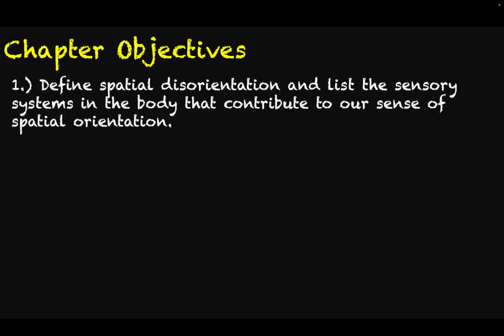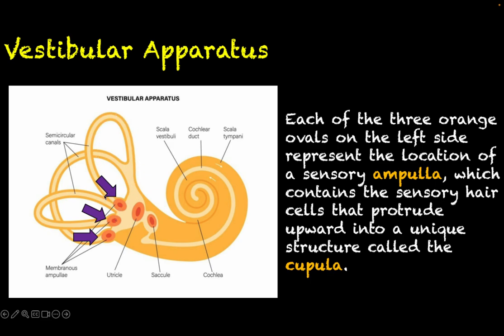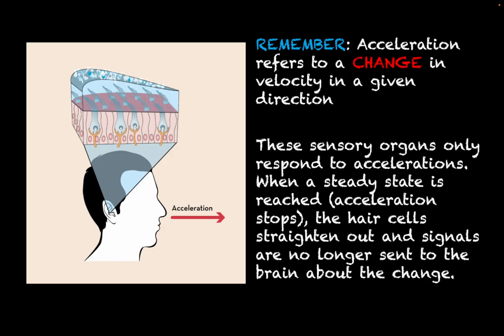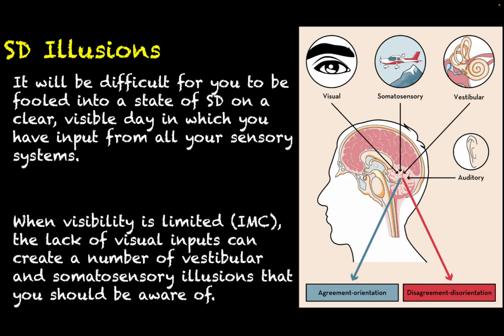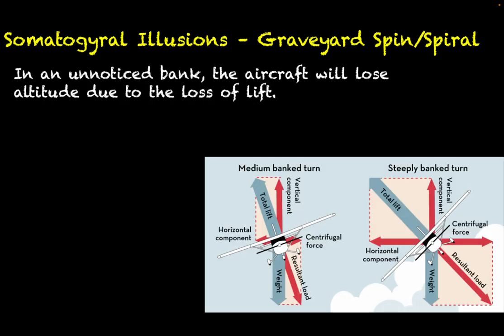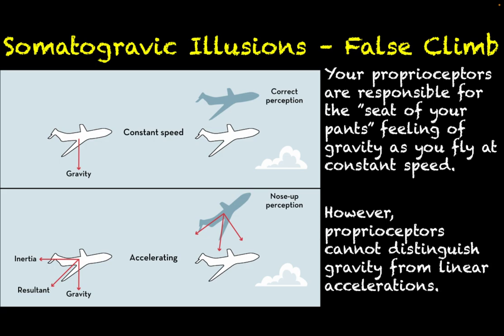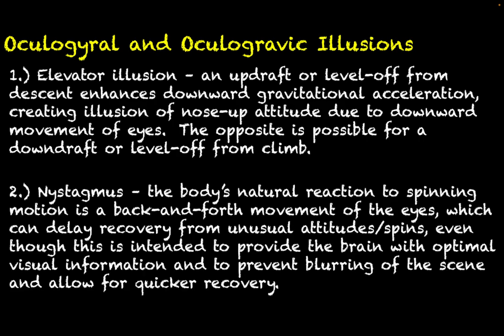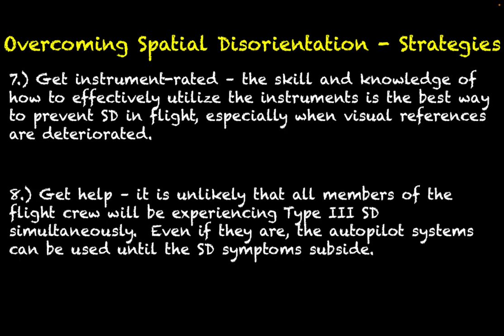Flight Physiology and Human Factors - Chapter 9 - Spatial Disorientation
In this chapter we cover the basics of vestibular and proprioceptive senses and how they contribute to sense of body positioning in flight.  We also discuss the most common vestibular illusions experienced in flight and strategies for overcoming spatial disorientation.